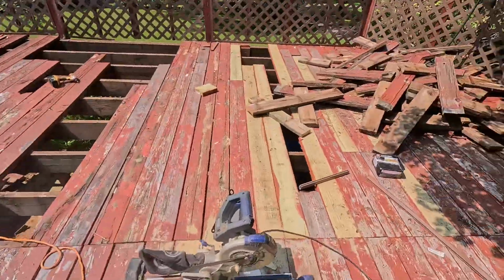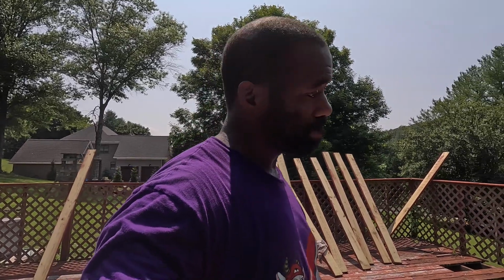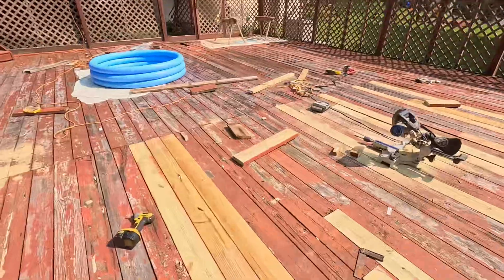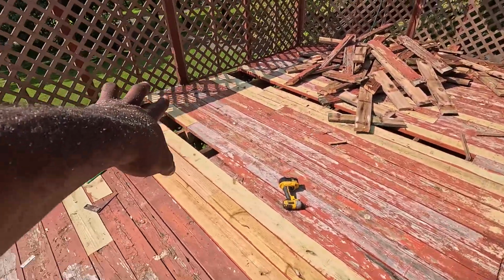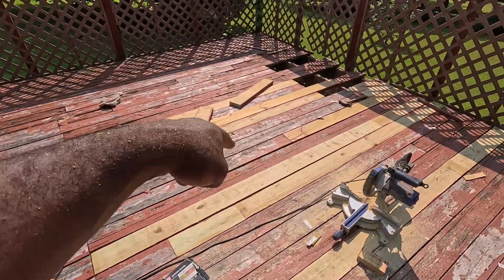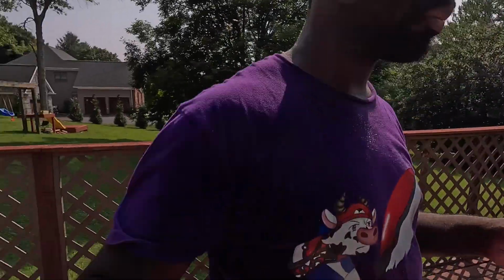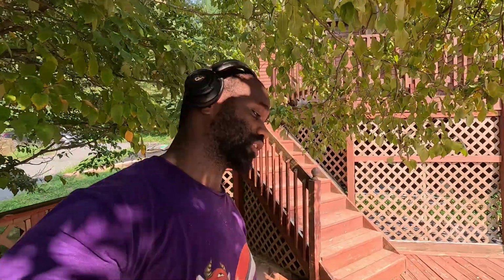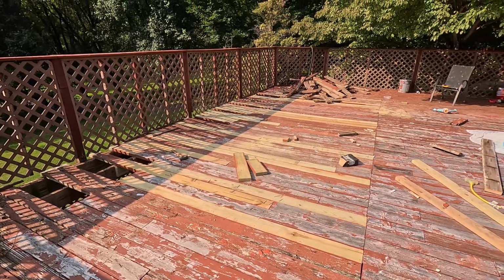More Work on the Deck